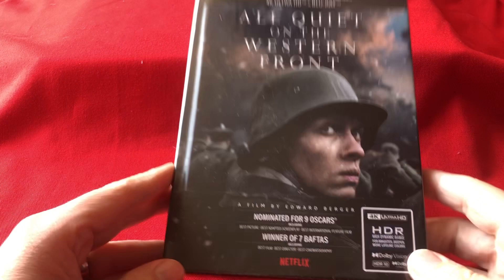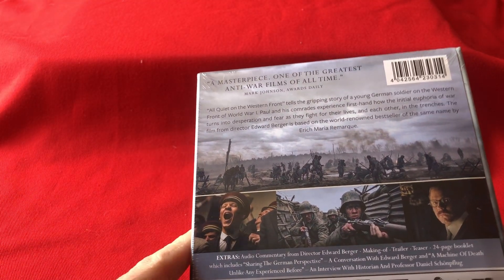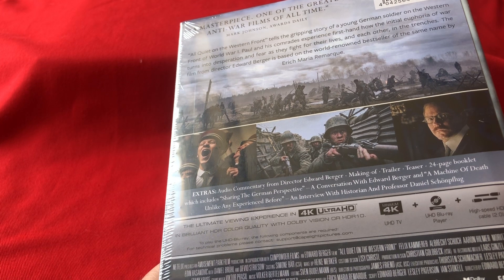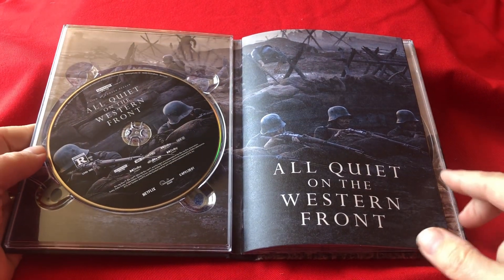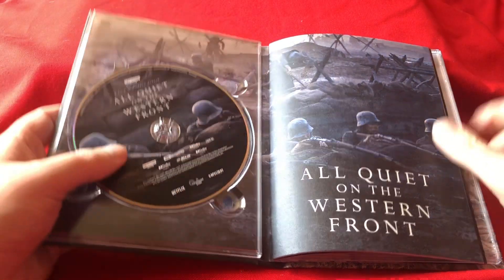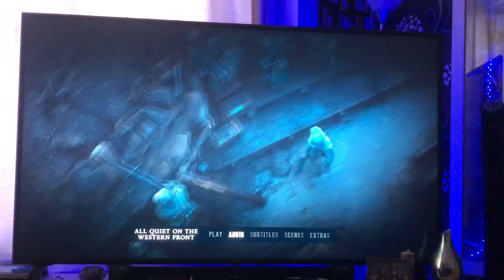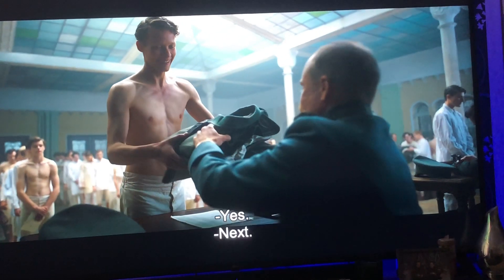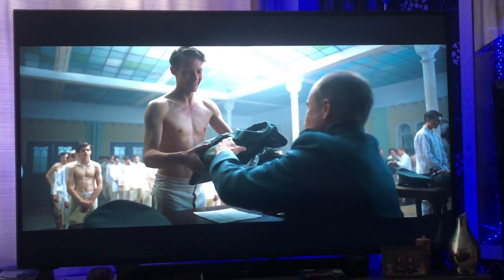Opening. ALL QUIET ON THE WESTERN FRONT 4K / Blu-ray. Digibook Opening.